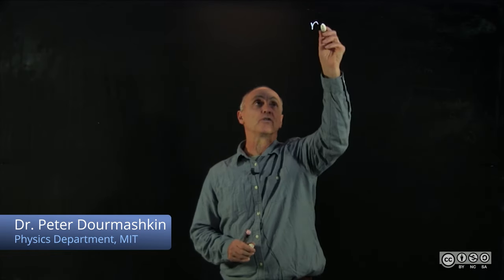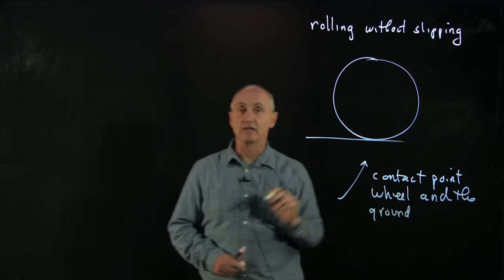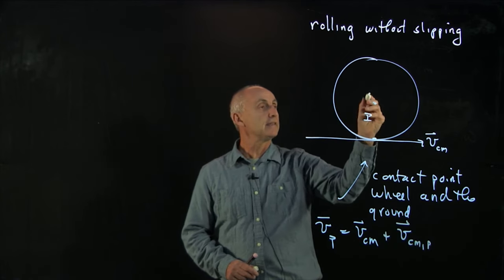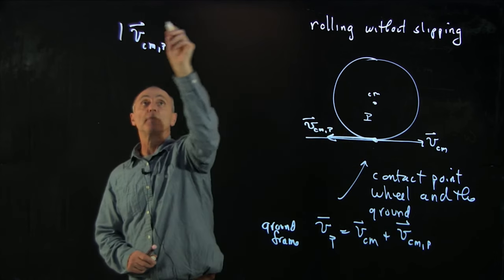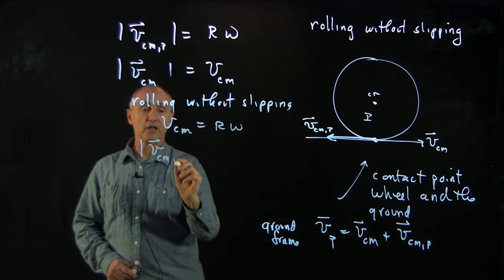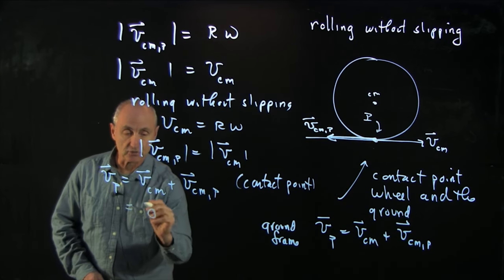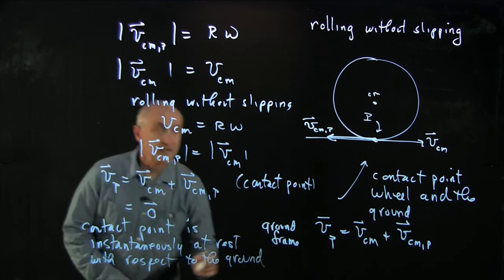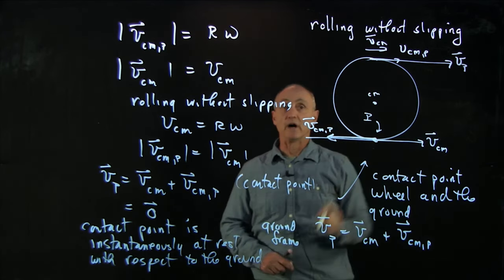35.5 Contact Point of a Wheel Rolling Without Slipping